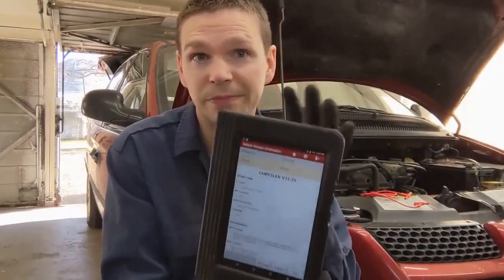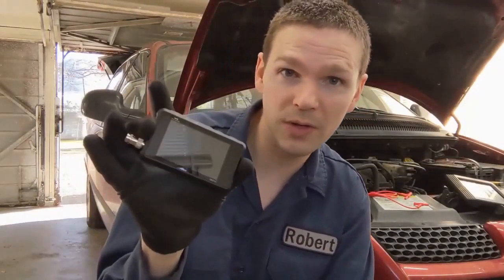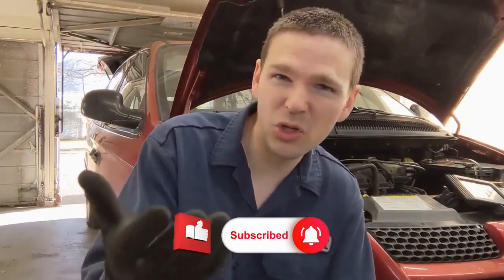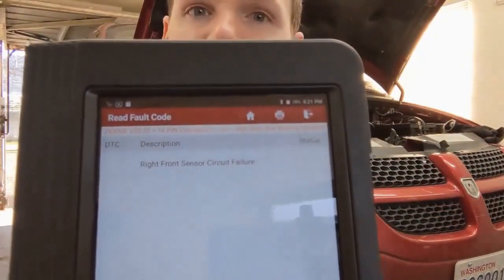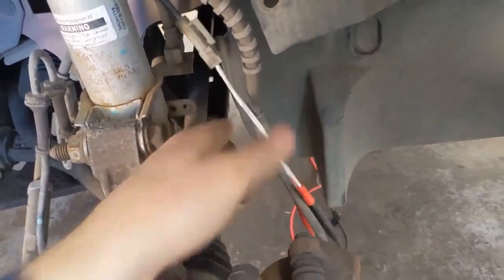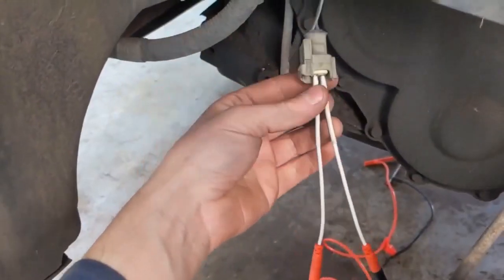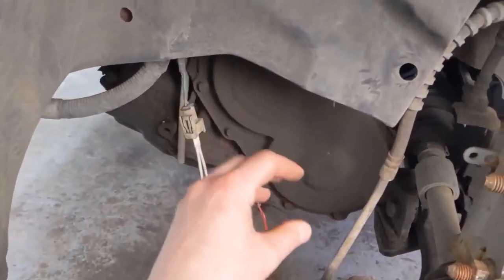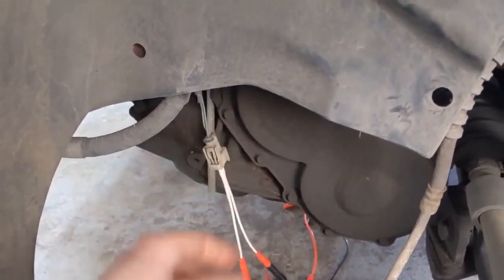How to Test a Wheel Speed Sensor | Wheel Speed Sensor Testing Methods | Abs Sensor Problem Symptoms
Hello everyone, In this video, I'm going to share how to test a wheel speed sensor. This video is all about wheel speed sensor testing methods and abs sensor problem symptoms. I will demonstrate some of the ways you can check a wheel speed sensor. If you find the sensor is not at fault but you suspect may be a wiring issue this other video may help you pinpoint what type of wiring issue you may have.

If this video has been helpful consider buying me a coffee! 🙂

🔧 Tools to consider...
➦ Scan tool
➦ Cheaper alternative
➦ Electrical test kit